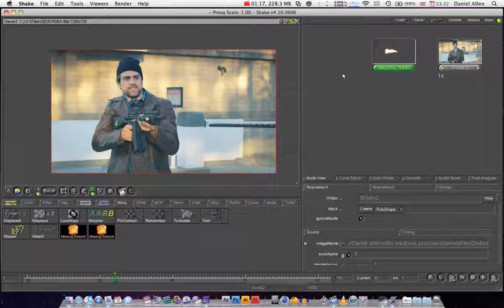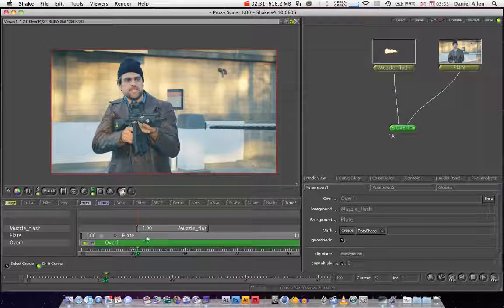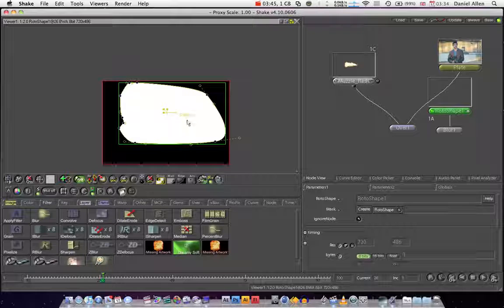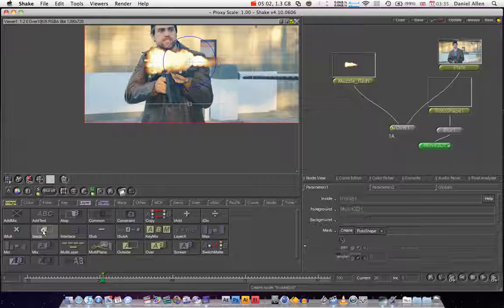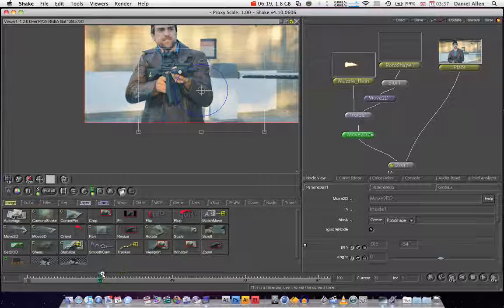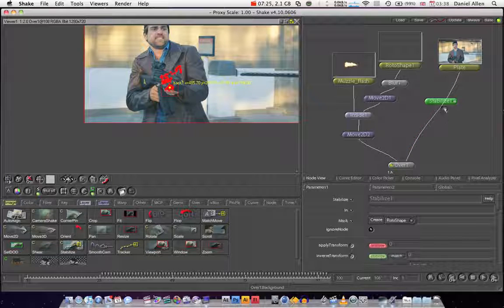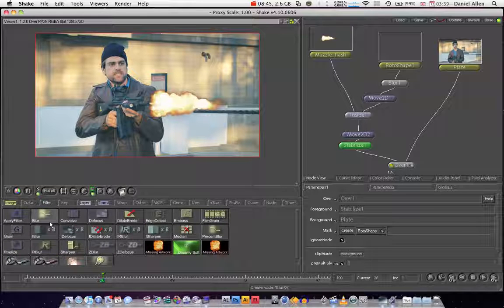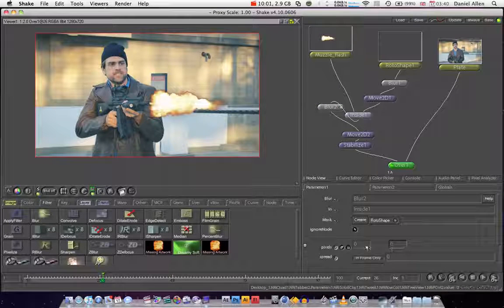Apple Shake Tutorial Adding Muzzle Flashes